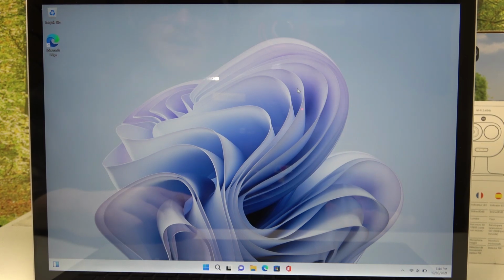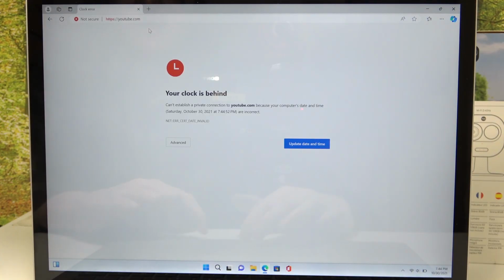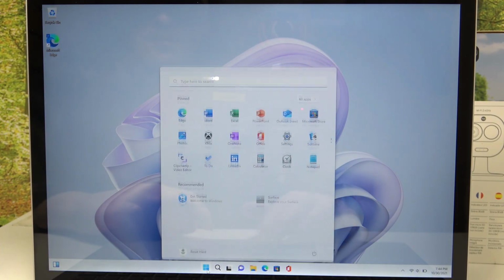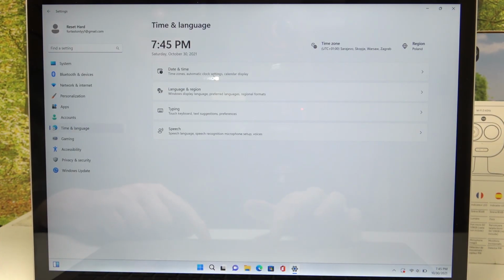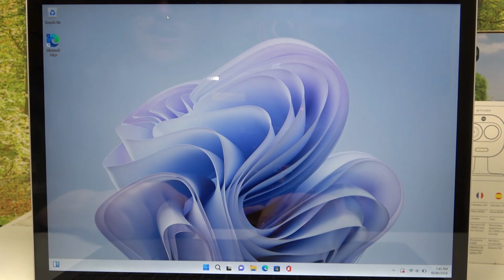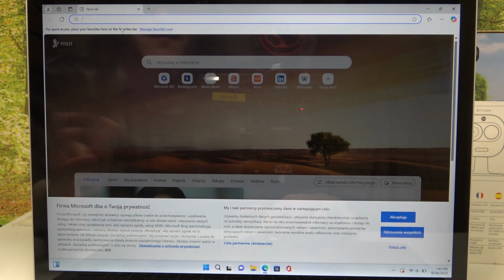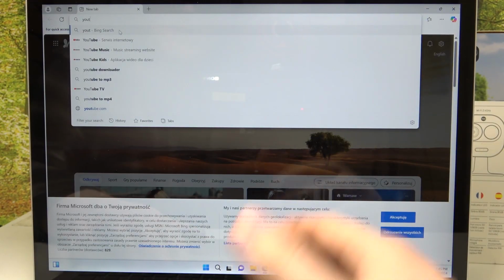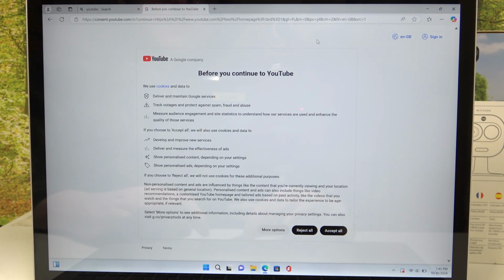How to Fix Internet Not Working on Microsoft Surface 5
In this tutorial, learn how to troubleshoot and fix internet connectivity issues on your Microsoft Surface 5. Whether you're facing Wi-Fi problems, slow connections, or unable to connect to the internet, this step-by-step guide will help you diagnose and resolve the issue quickly.

How do I troubleshoot internet connectivity issues on Microsoft Surface 5?
What are the steps to reset network settings on my Surface 5?
How can I check if Wi-Fi is enabled and connected on Microsoft Surface 5?
What should I do if my Microsoft Surface 5 keeps disconnecting from the internet?